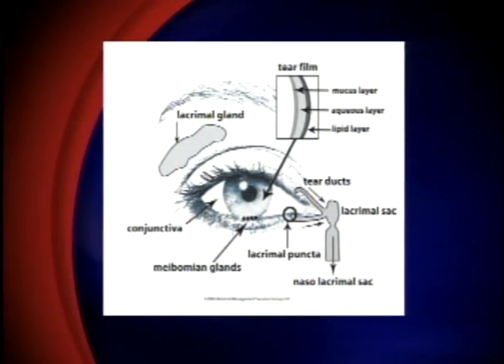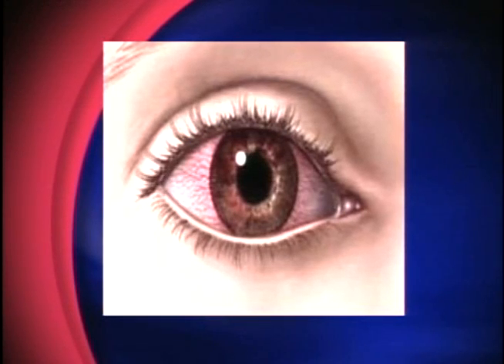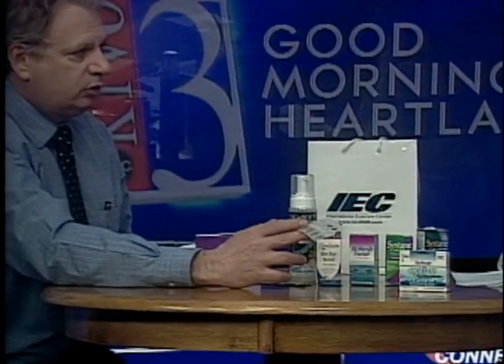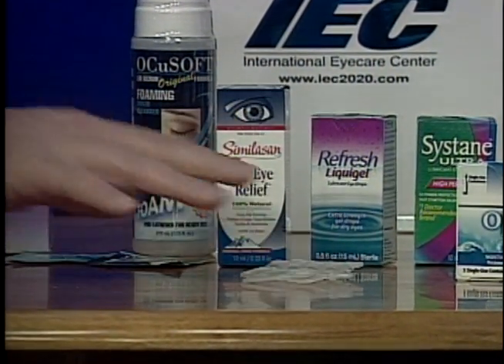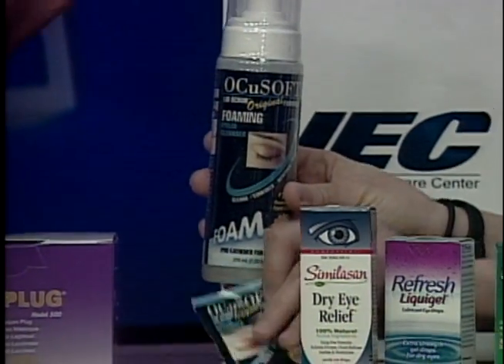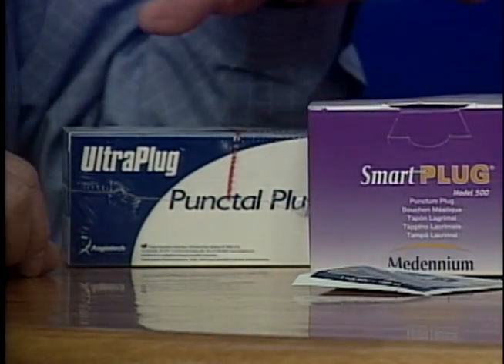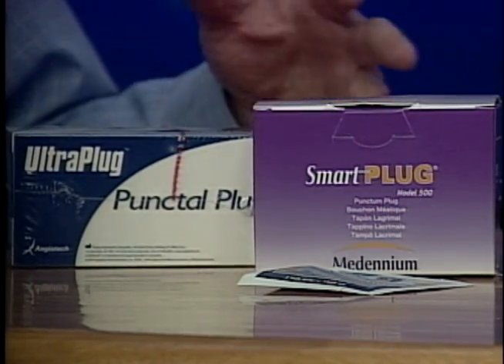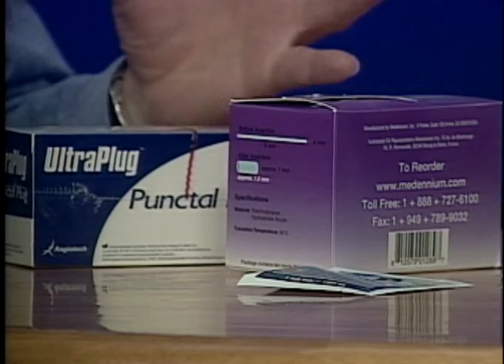Preventing Dry Eye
Dr. Brand talks about what causes dry eye and how to prevent it